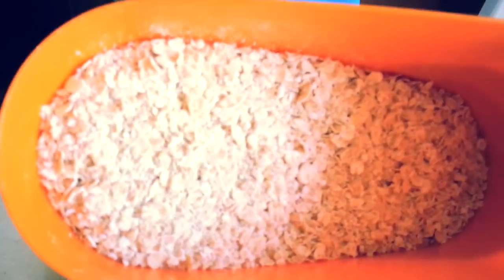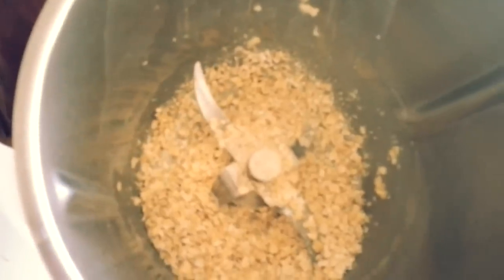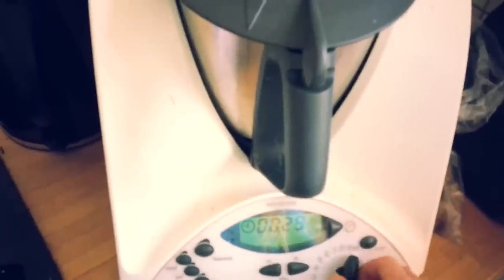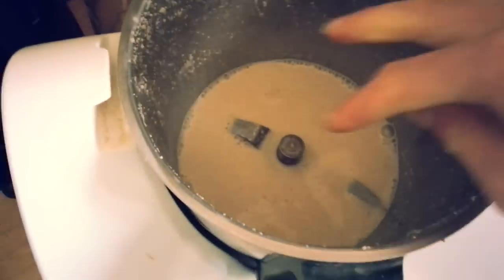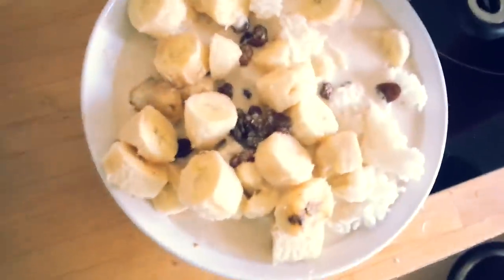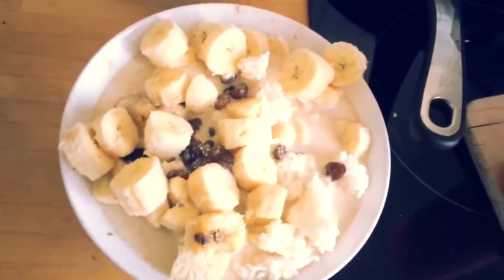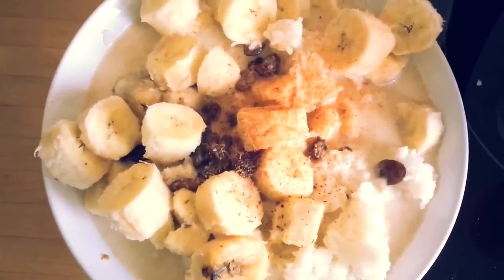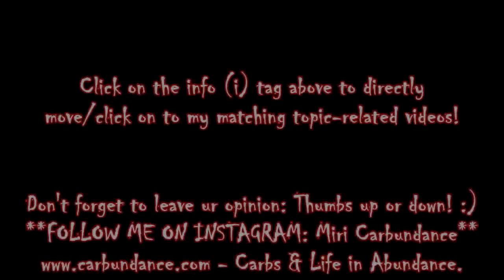DIY 30 Second Oat Milk!!! Who needs cows milk from the store???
Yes my hair is still wet ;)

No I’m not skinny because I move so much ;) Follow me on Strava

The amazing recovery tool I use to make sure I get fitter vs. overtrained, sick and burned out – I’m absolutely stoked, it’s my new coach – all kinds of elite athletes use it (video coming soon):
The heart rate monitor I use to measure my heart rate variability as one factor of my recovery score

Shea Moisture mildestes Shampoo ever – gibt kein besseres für mich, meine Haare LIEBEN es – nutze es zu alternativen Haarwachmethoden, weil ich so extrem hartes kalkhaltiges Wasser habe

Olaplex – the first product that can actually repair hair for real! Saved my deadbleached hair (video coming soon)

Abnehmen mit so vielen Kohlenhydraten wie du willst - nie wieder Diät und dabei lebenslang schlank & gesund
How to lose the weight for good with as much as you want from the foods you love

Why whole foods are the way: Vegan alone does not mean healthy - how to be a HEALTHY vegan
As Audio book here – perfect for busy people to listen to it while doing something else

China study (deutsch) - Die wissenschaftliche Begründung warum vegan der Weg ist
Hier also Hörbuch – perfekt für Vielbeschäftigte & Pendler, die es „nebenher“ schaffen!
Das offizielle High Carb Kochbuch zur China Study - Über 120 vegane Rezepte

The China Study (english): The Most Comprehensive Study of Nutrition – The Reason why vegan is the way for Weight Loss, And Long-term Health

Warum die Makronährstoffverteilung 80/10/10 und ein großer Anteil an Rohkost in unserer Ernährung gut für uns ist

Warum gekochtes Essen aber alles andere als böse ist (wenn es vollwertig, pflanzlich & fettarm ist)

Bin ein Fan von Transparenz: Beim Kauf über die Amazon-Links erhalte ich einen kleinen %-Satz (ohne, dass ihr mehr zahlt!), der mir hilft, diesen Kanal aufrechtzuerhalten.